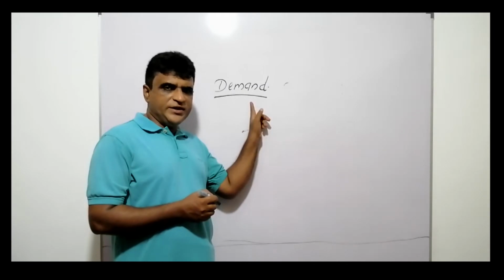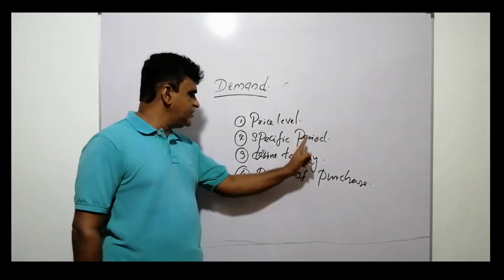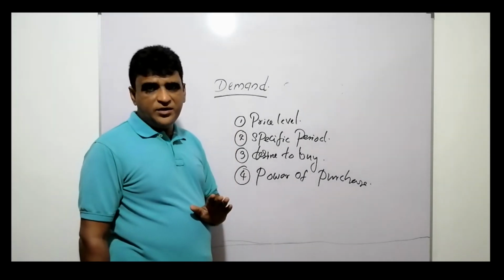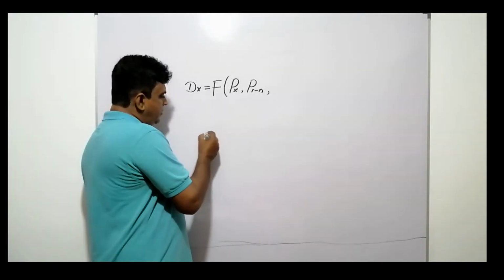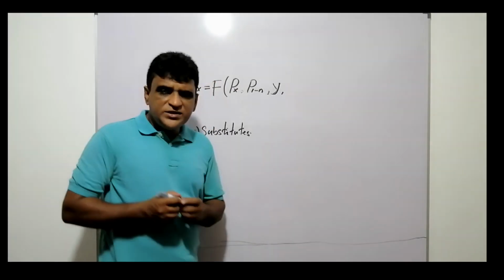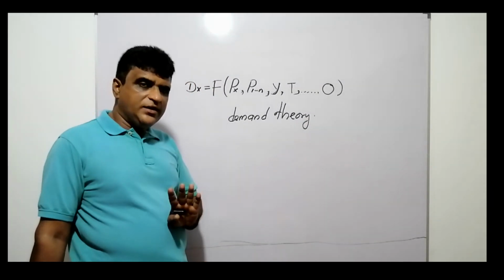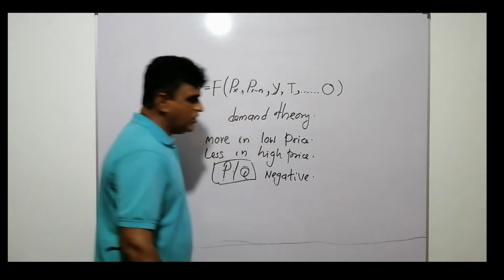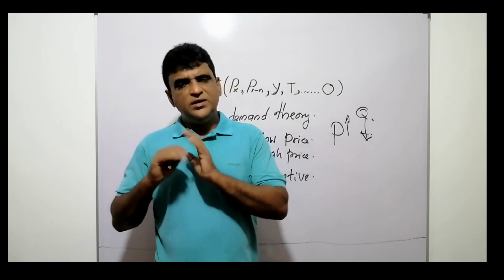demand and supply simplified economics cambridge international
demand and supply economics cambridge international Cambridge O/L A/S amd A/L Examination Sinlified Economics